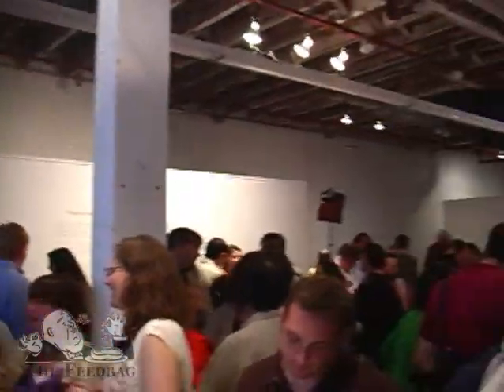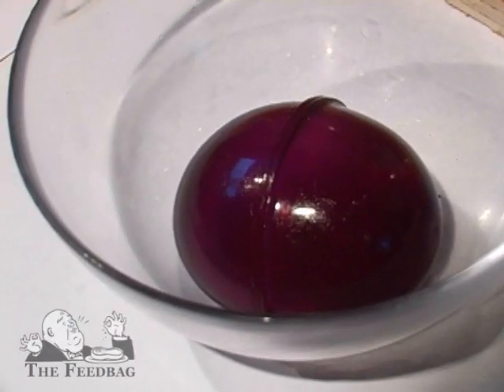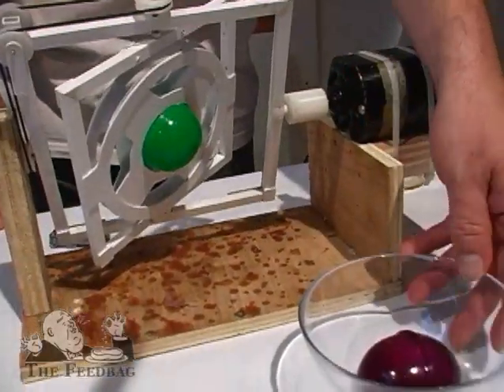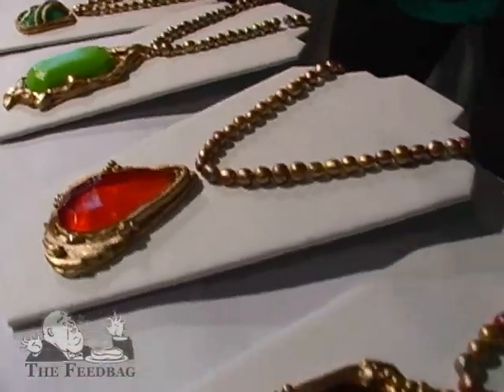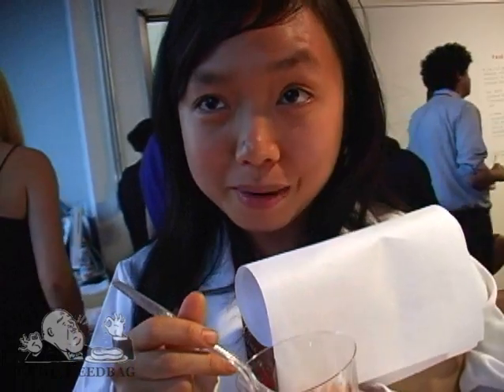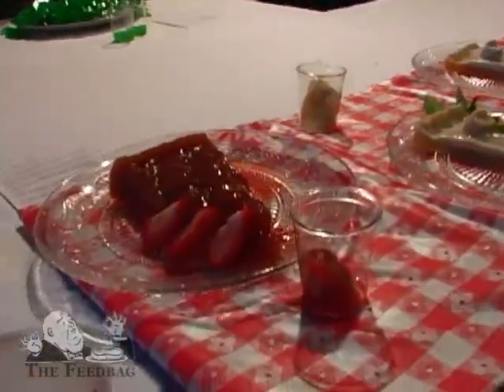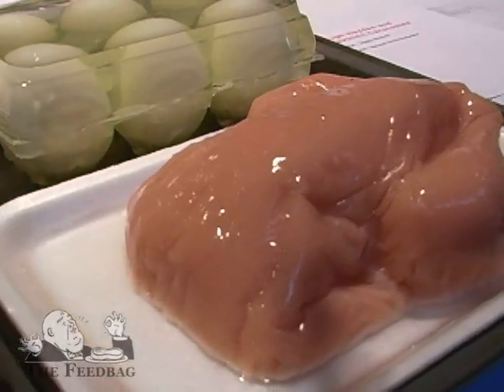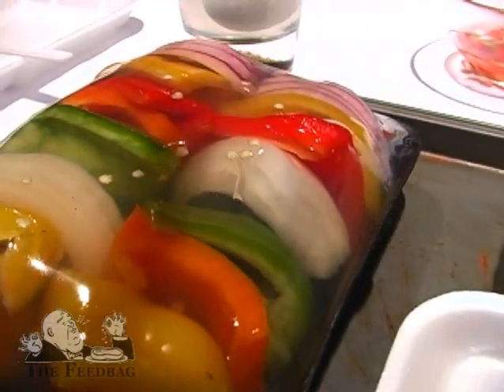Thu Tran Visits The Wonderful World of Jell-O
Thu Tran, the pixie-like host of Food Party (recently picked up by IFC!) was a guest judge the other night at a Jell-O mold competition in Gowanus, of all places. And in Sarah Lohmans exclusive Feedbag video, Thu guides us through the wonderful, strange world of Jell-O jewelry, a Jell-O gyroscope, and even Jell-O boobs. Behold the wonders of Jell-O!